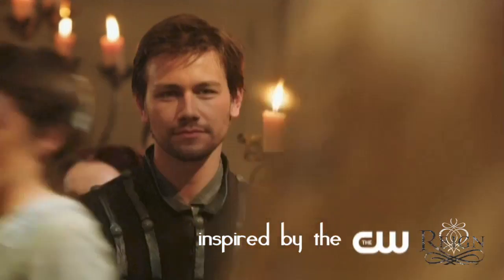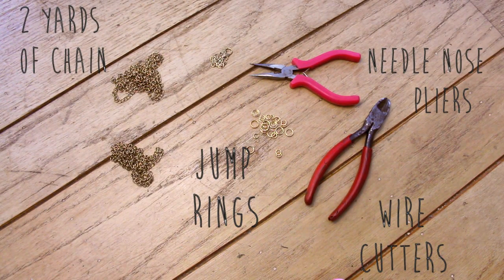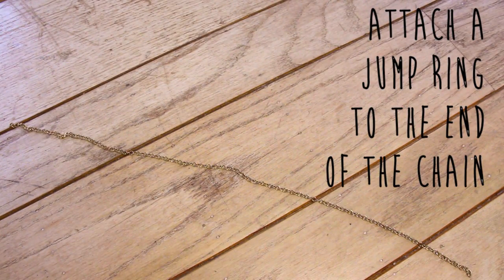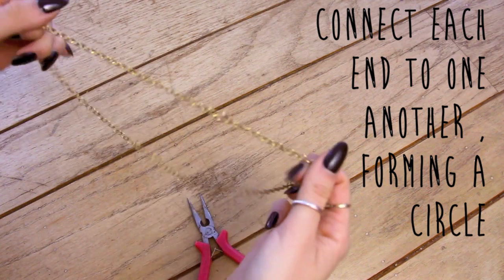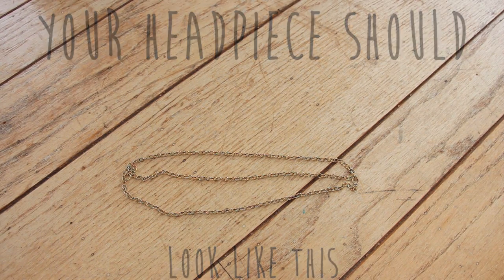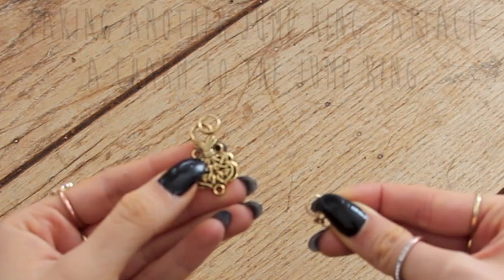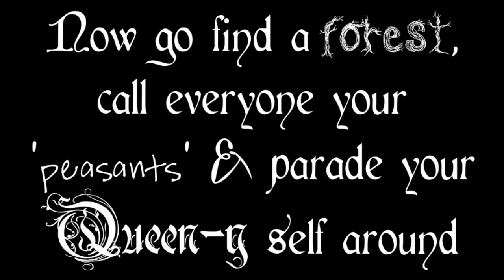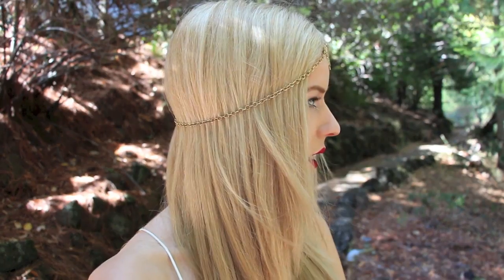DIY Chain Head Piece Tutorial: (Inspired by CW's Reign)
Check out the premiere of Reign on October 17th 9/8c on the CW!

What You'll Need for this DIY:
Chain
Jump Rings
Needle Nose Pliers
Wire Cutters
A Charm or a Bead (optional)

*All of these items can be bought at Michaels, or any other Craft/Jewelry related store

What I'm Wearing:
Dress- Zara
Lips- Hourglass Liquid Lipstick in Icon
Nails- OPI Lincoln Park After Dark (Acrylics)